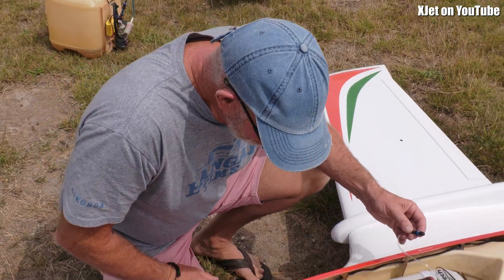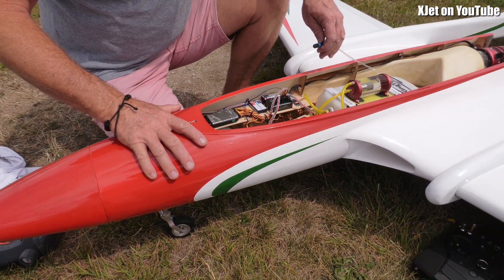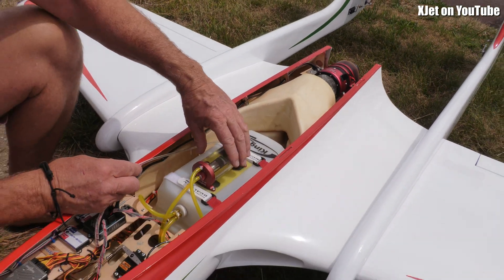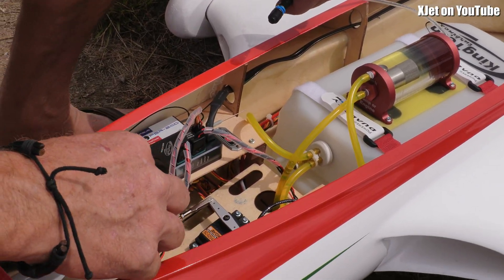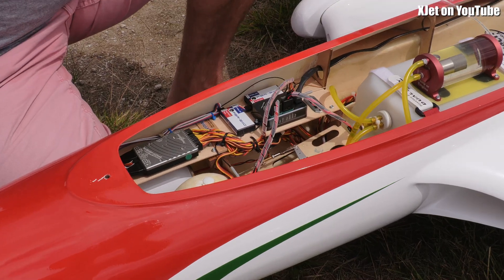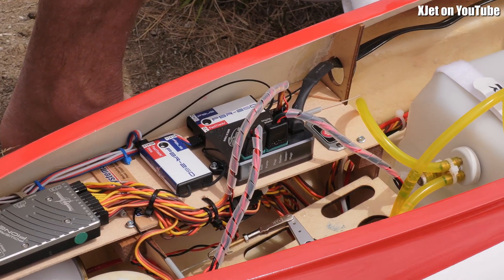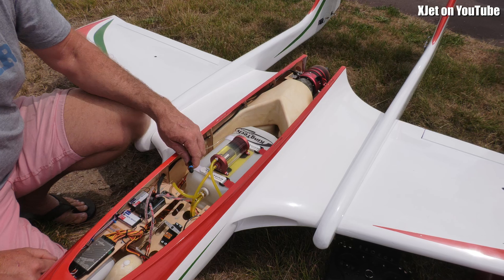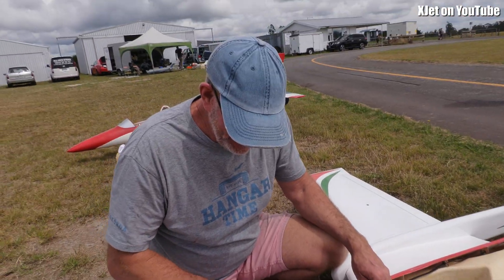What's inside a NZ$10,000 jet-powered RC plane?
Steve from Firebrand tells us a little bit about what's inside his very expensive jet-turbine powered RC model aircraft.